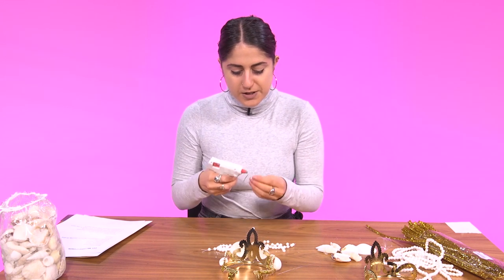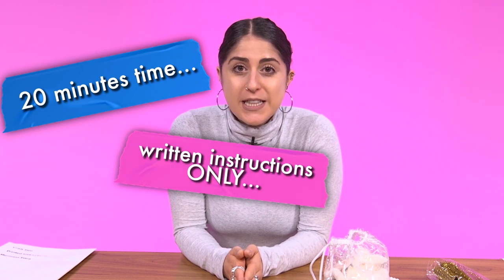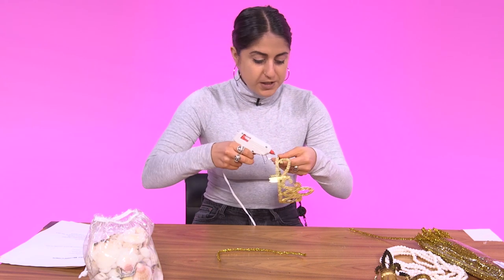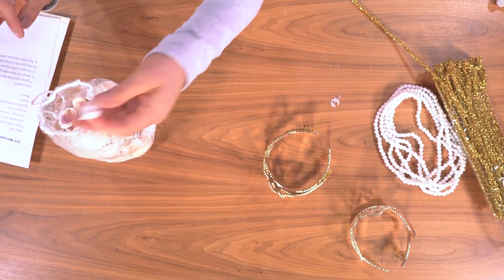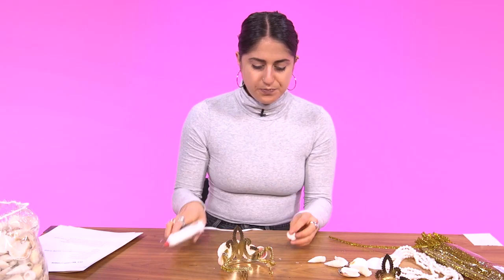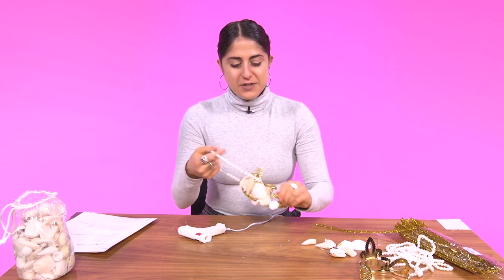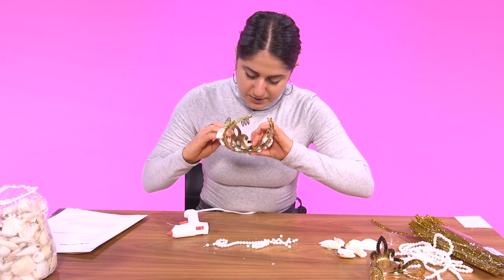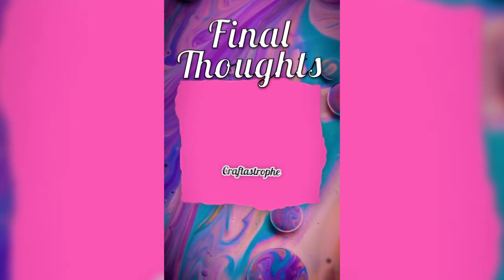Mermaid Crown | Craftastrophe | HelloGiggles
Every Queen should have a crown. This mermaid crown DIY should be easy, but as you watch Marie try, you'll learn it's harder than it looks. DIY crowns and tiara might be better left to the royal craft experts.

Watch as Pinterest queens and novices alike race the clock to make seemingly simple crafts—without any clue what they're supposed to look like in the end. Will it be the DIY of their dreams, or a complete and utter Craftastrophe?

Obsessed with Brunch? “Friends” the TV show? Sweatpants? Red Lipstick? Check out these videos that take the guilt out of guilty pleasure.

ABOUT HELLOGIGGLES
Founded by actress/musician ZOOEY DESCHANEL, producer SOPHIA ROSSI and writer/Internet Sensation MOLLY MCALEER, HelloGiggles is the ultimate entertainment destination for smart, independent and creative females.